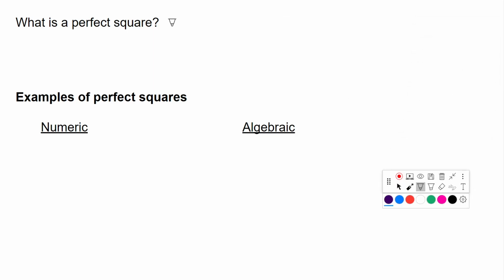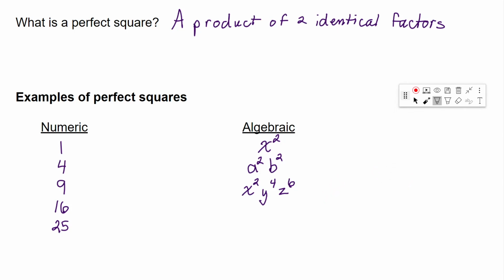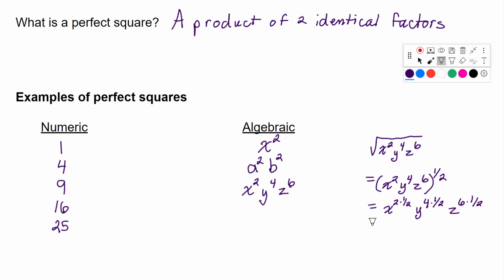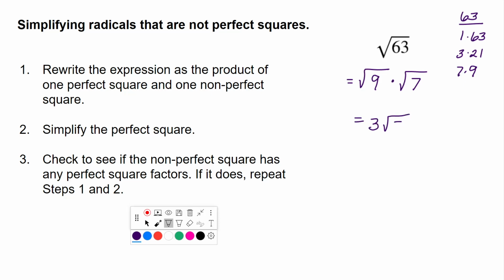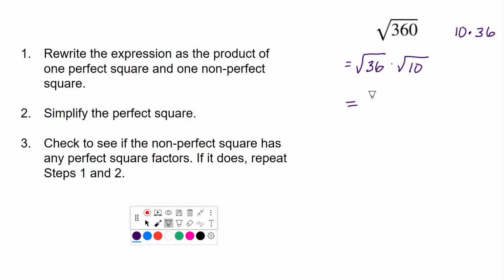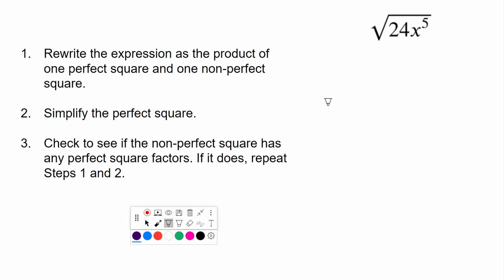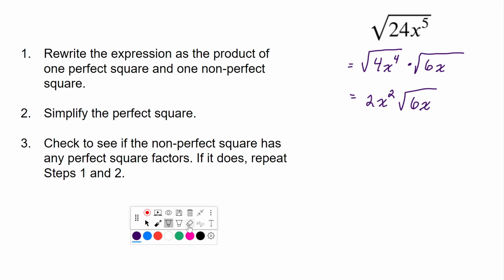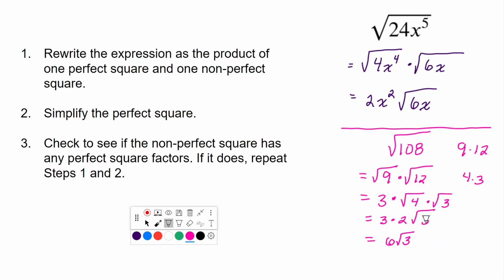Simplifying Radicals (Square Roots)